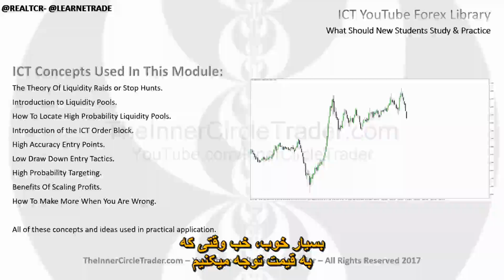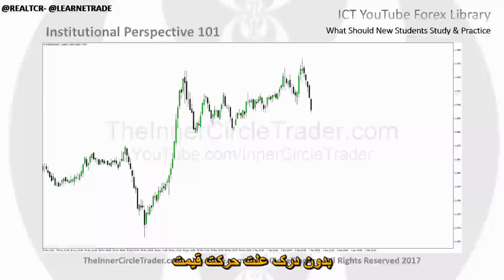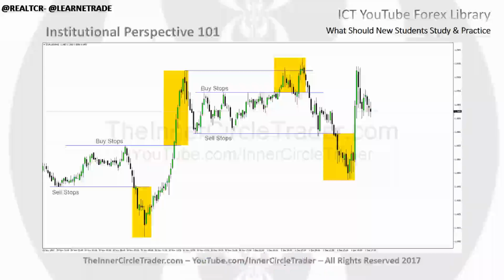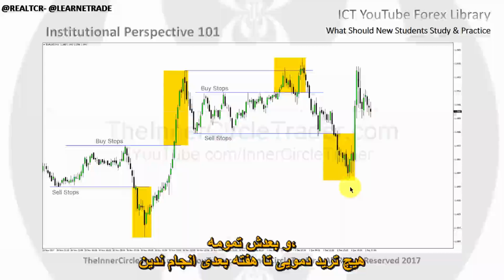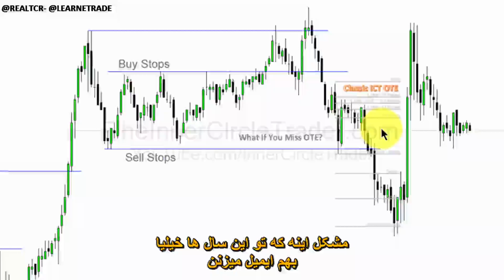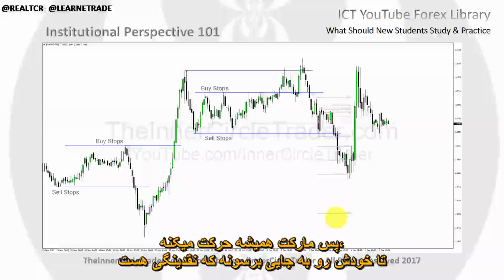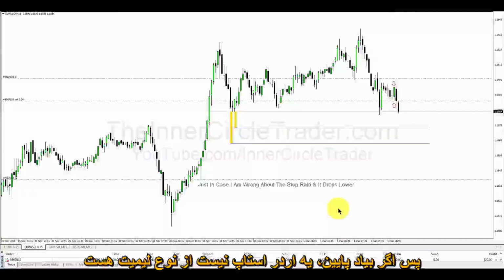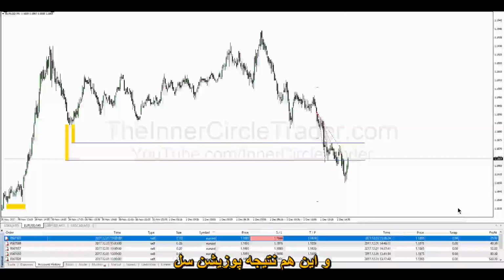no.1 _What New Traders Should Focus On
پیش نیاز دوره منتورشیپ مایکل